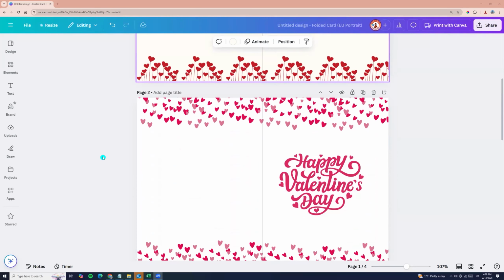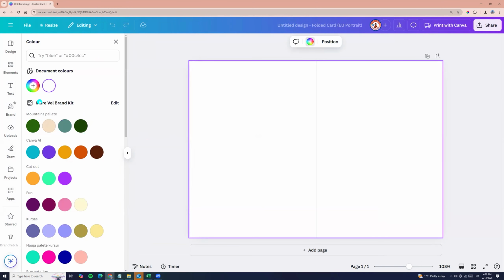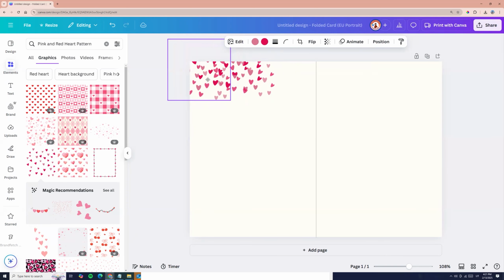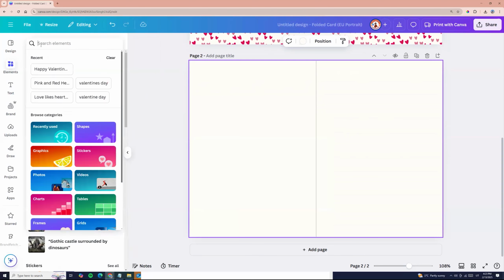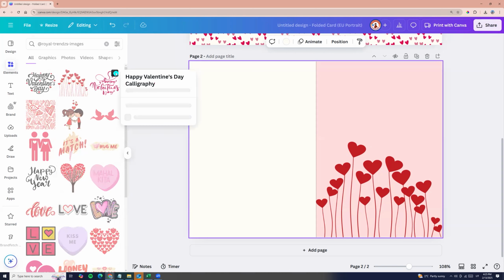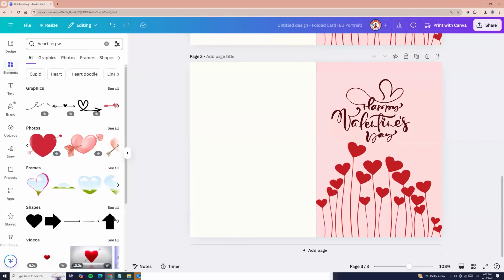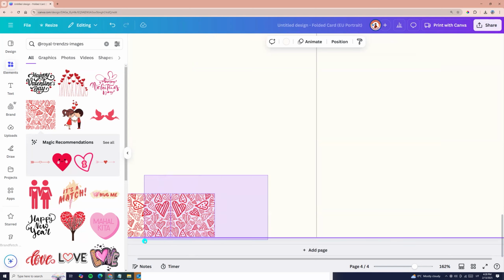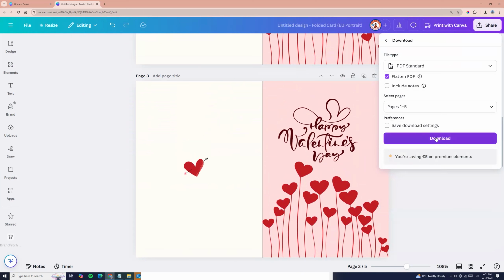❤️ How to Make a Stunning Folded Card for Valentine's Day in Canva (2025)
❤️ HOW TO CREATE A FOLDED CARD for Valentine's Day ON CANVA 2025

✨ Keyword I use:
Pink and Red Heart Pattern
Red Valentine Hearts
Happy Valentine's Day Calligraphy ✨

🎨 In this tutorial, I’ll show you step by step how to design a beautiful folded card for Valentine's Day using Canva 2025! Perfect for personal or business use!

📢 Master Canva’s Magic Tools – Unlock the best design tricks!